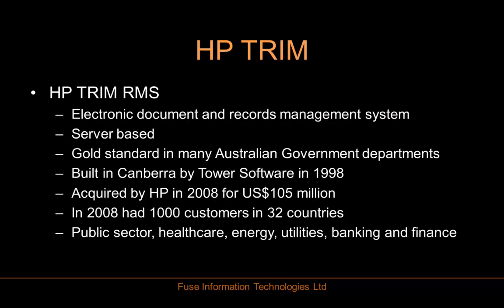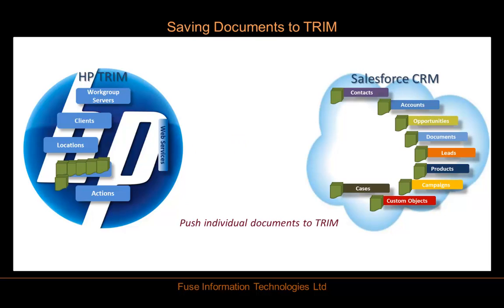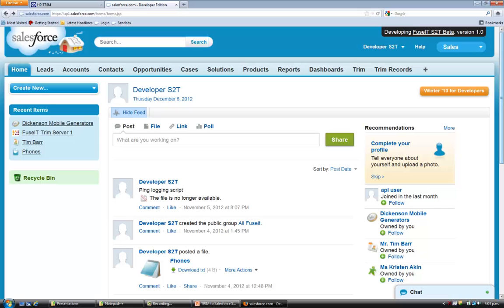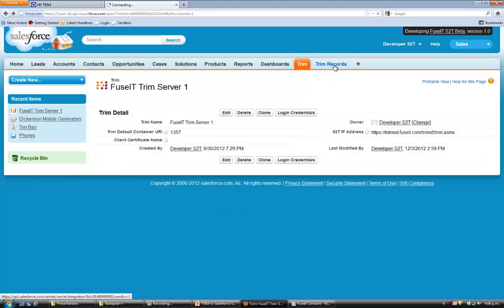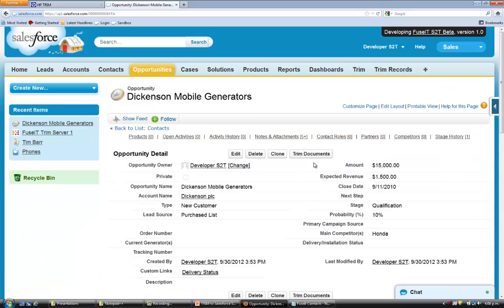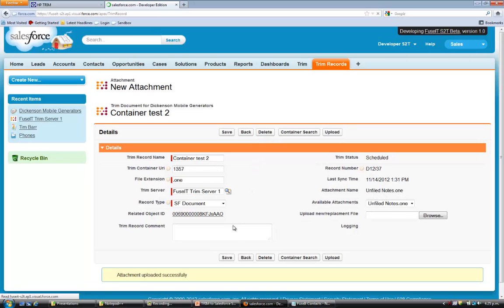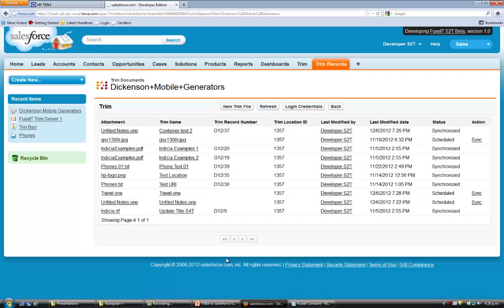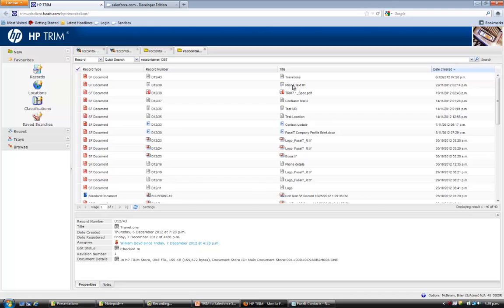S2T - Salesforce.com to Micro Focus Content Manager (TRIM) Integration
for a current demo of the Salesforce to Micro Focus Content Manager connectors.

FuseIT offer several Salesforce.com to CM TRIM integrations to best ensure your business needs are met. Some are Salesforce centric while others are primarily driven from CM TRIM. S2T is a native Salesforce.com application that pushes attachments and chatter documents to CM TRIM.